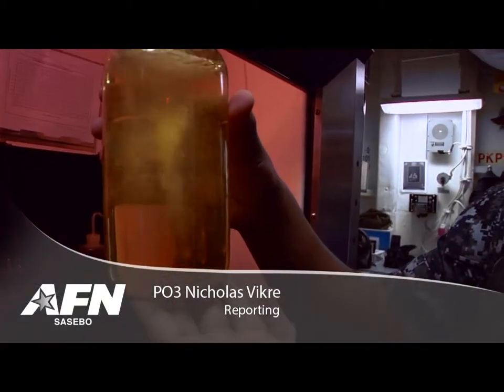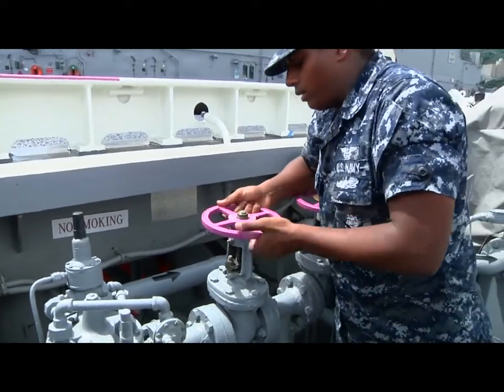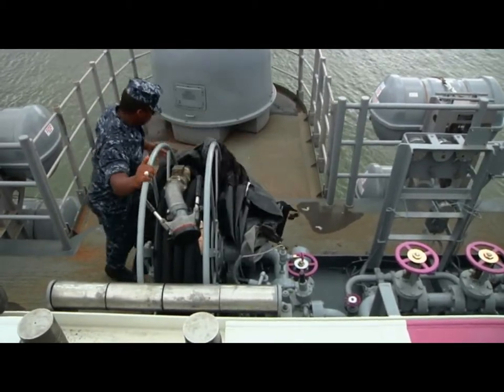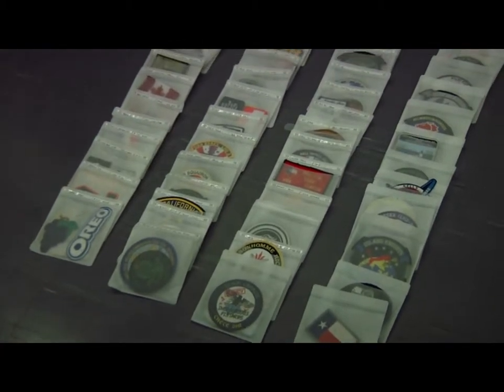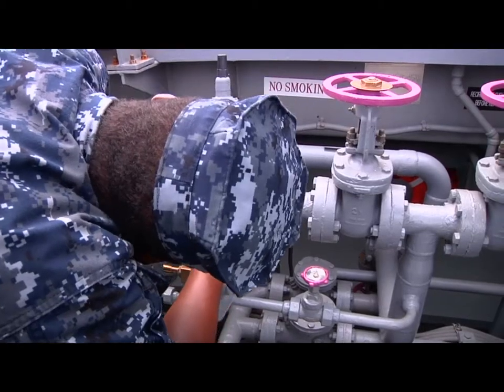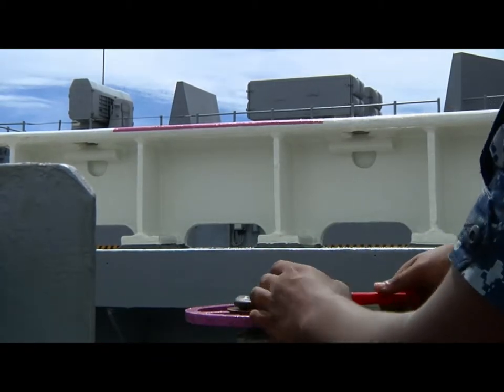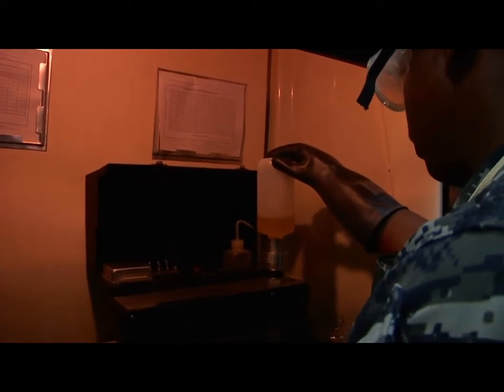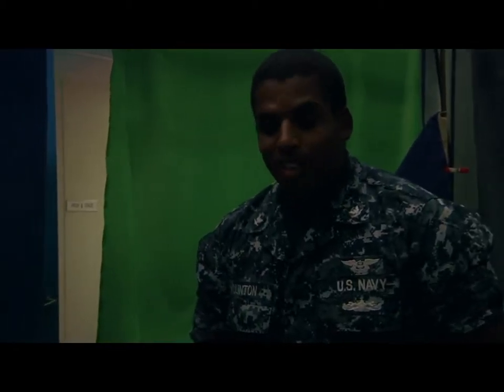Patch Collector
Whether a Sailor serves for one term, or makes a career out of the Navy, many of them save keepsakes to remember their time in the military. Petty Officer Nicholas Vikre shows us what one Sailor is doing to remember the time he spent in service to his country.

--MC3 Nicholas Vikre